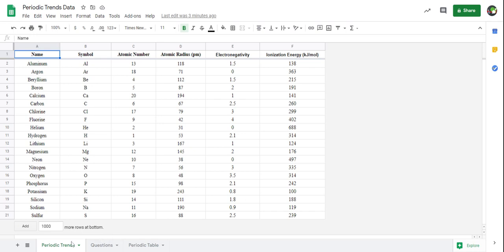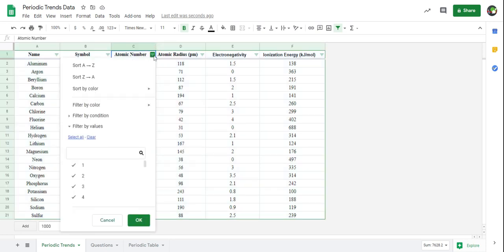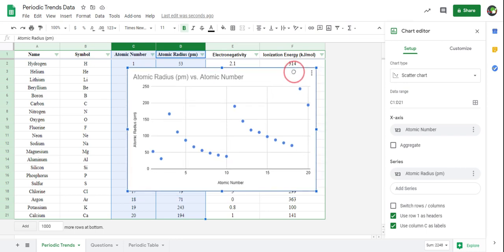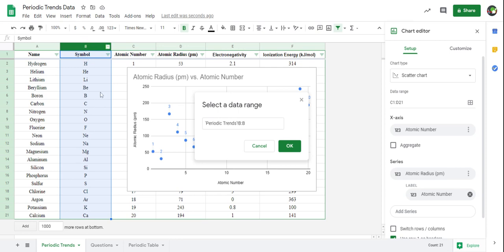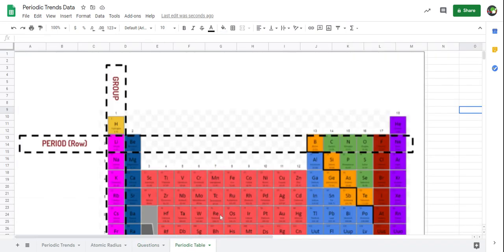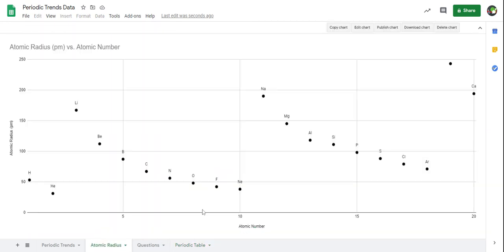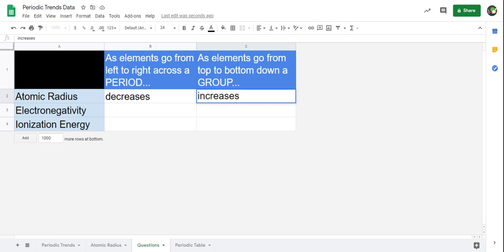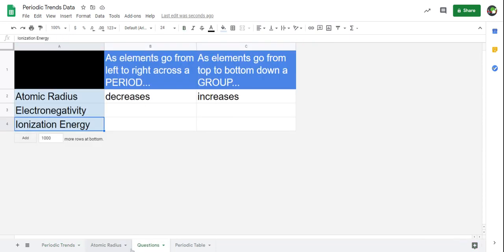Tutorial: Activity - Periodic Trends Data